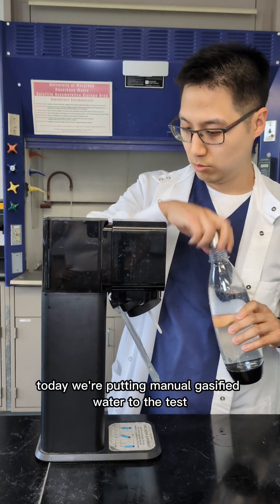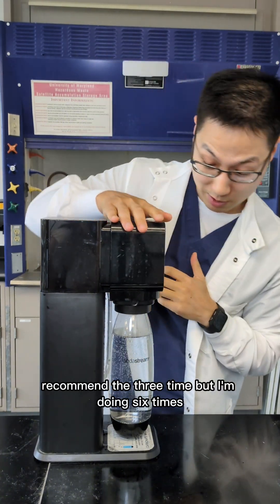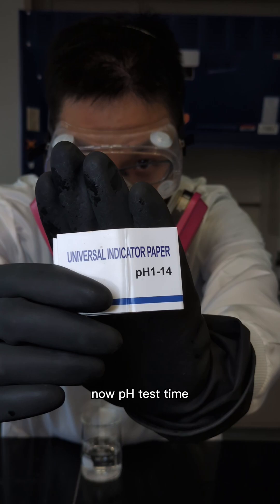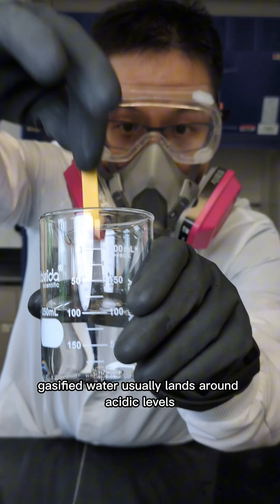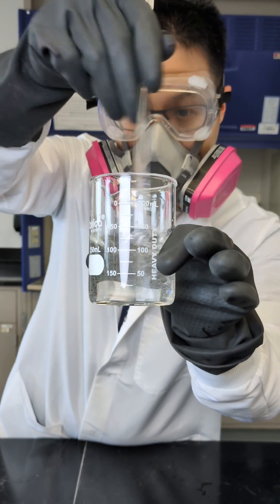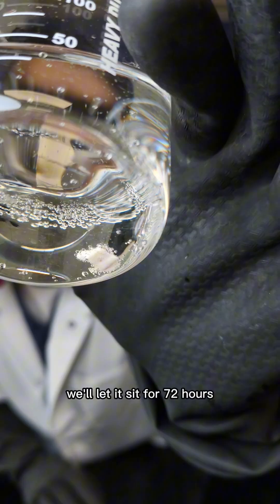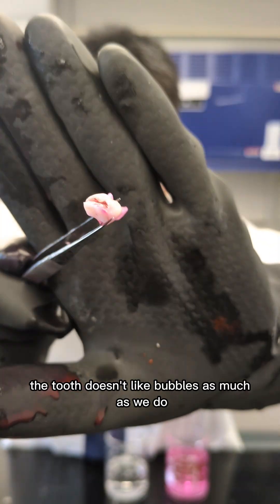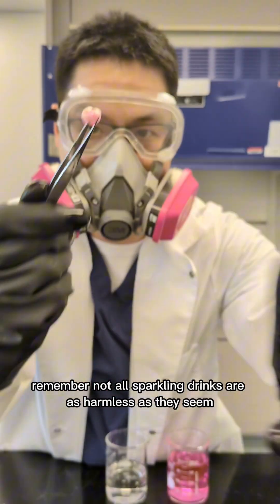Can your favorite fizzy drink damage enamel? 🦷💥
Is sparkling water really safe for your teeth? 🫧🦷
We left a tooth in manual gasified water for 72 hours… and the results will surprise you!
Follow us for more fun experiments 👉 @ToothEngineers